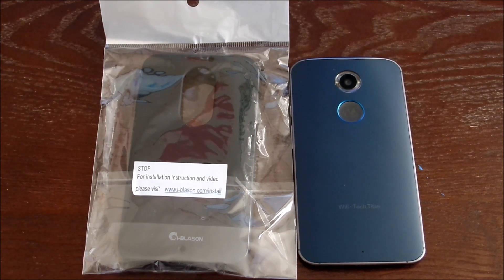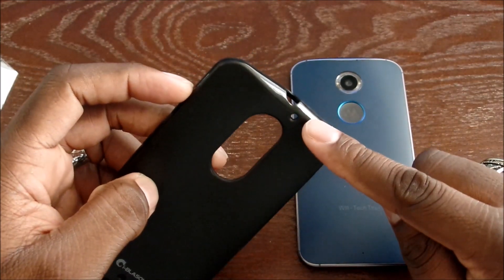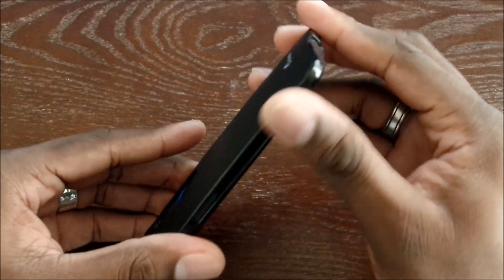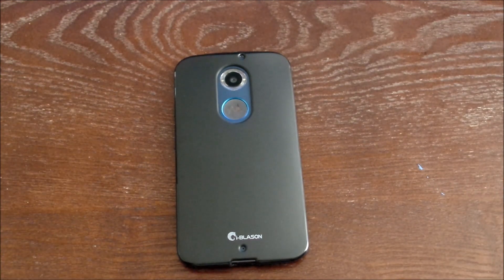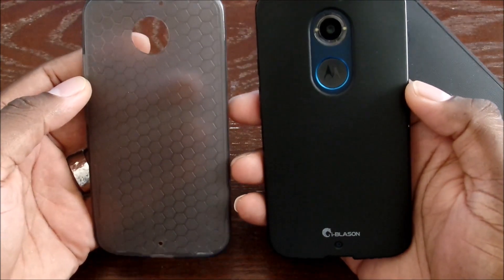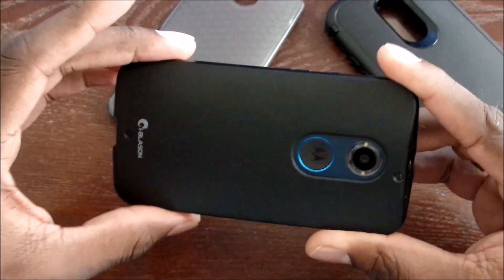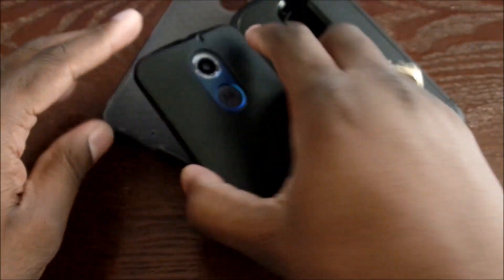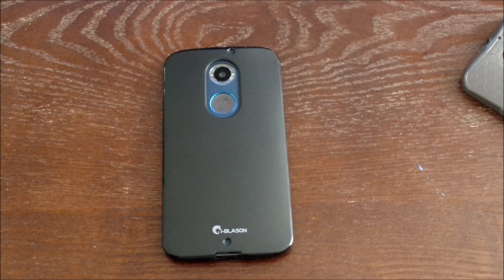$9.99 i-Blason case for Moto X 2014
Link to purchase